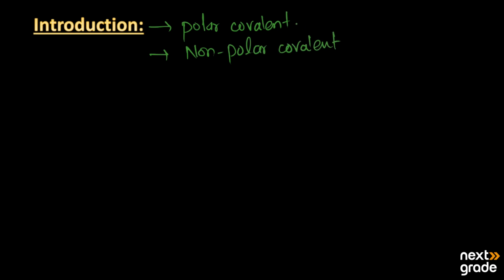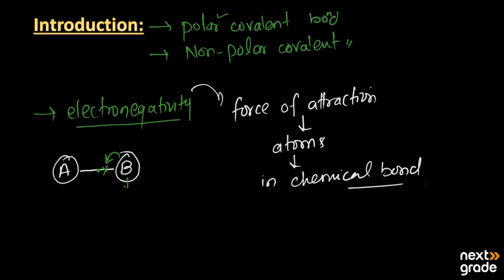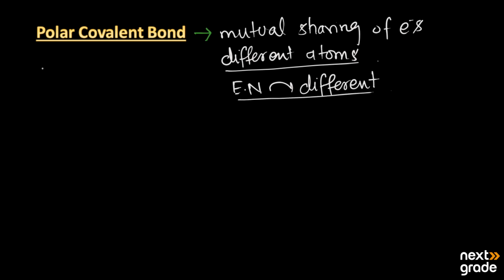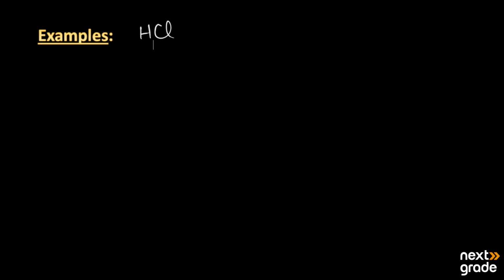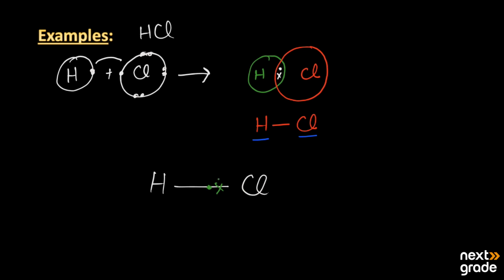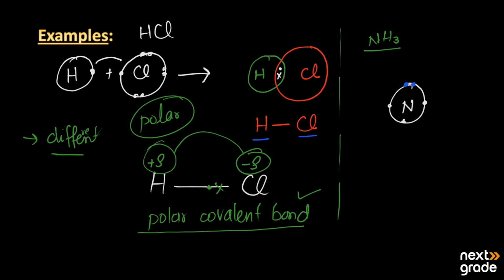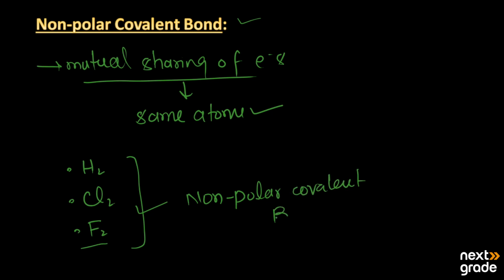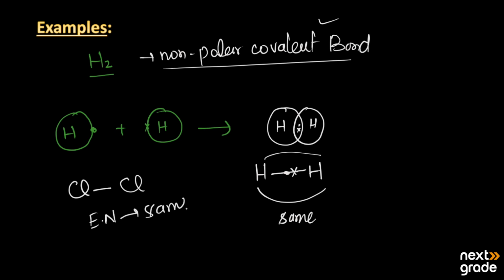Understanding Polar and Non polar Bonds | Grade 9 Chemistry Lecture 10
Understand how electronegativity plays a crucial role in determining bond polarity and discover the real-world applications of these distinct bond types. Join us on this educational journey into the fascinating realm of molecular interactions.